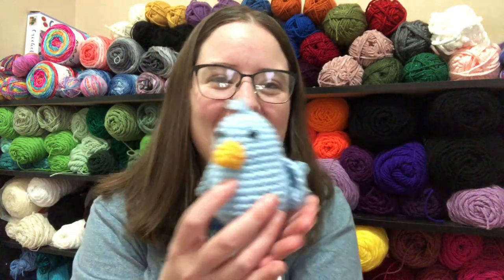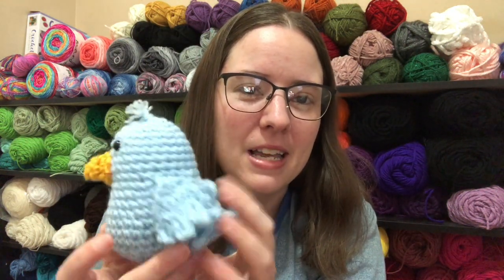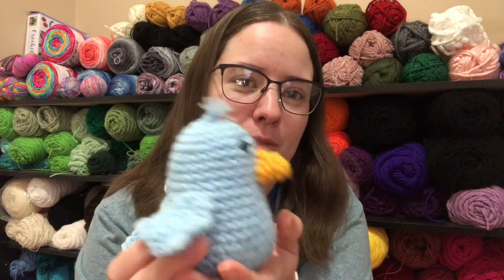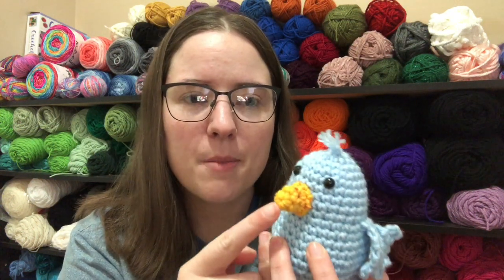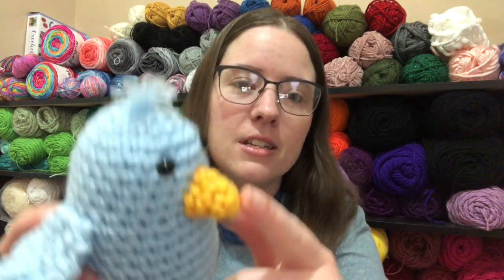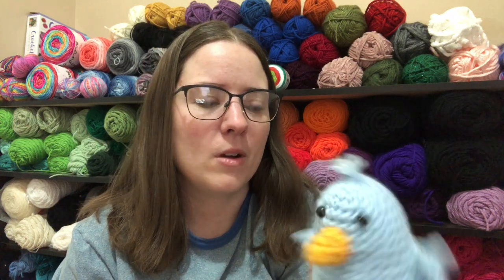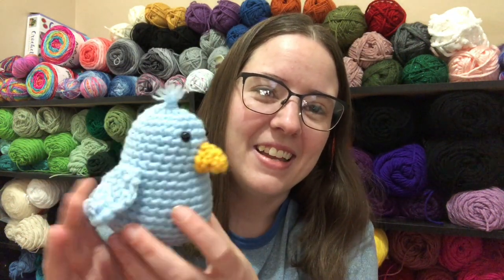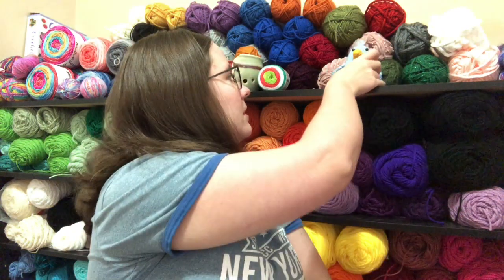Mr. Blue Bird | National Bird Day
Happy Mail
Ella Roberts